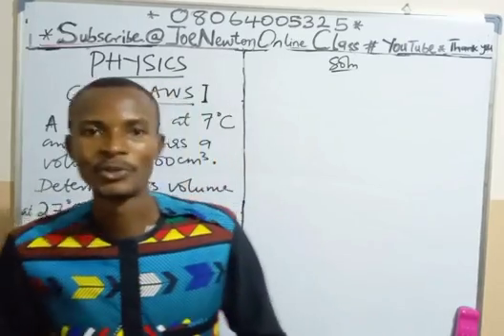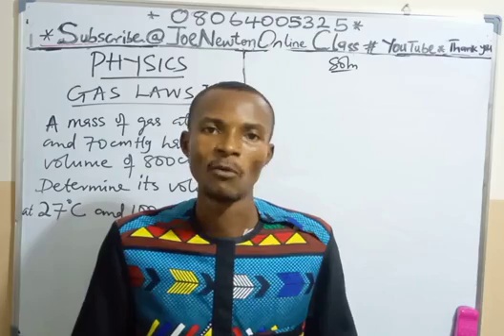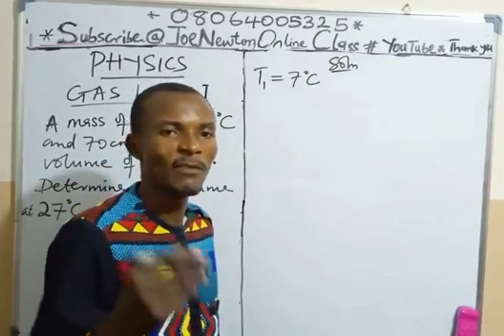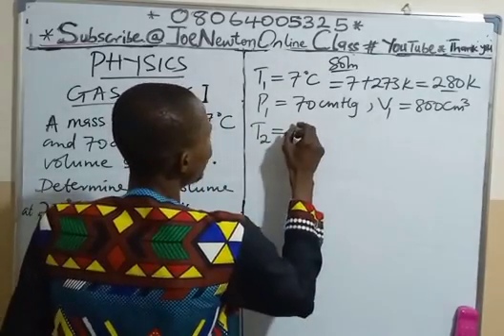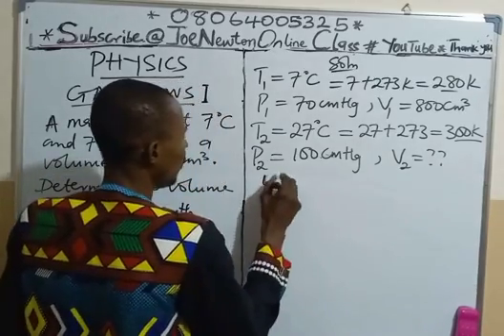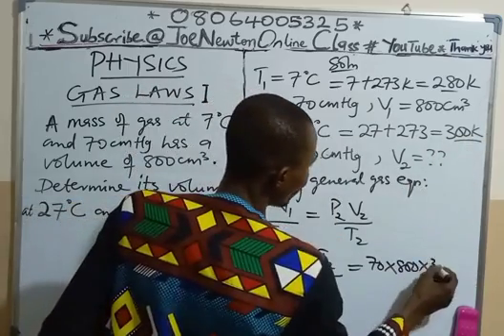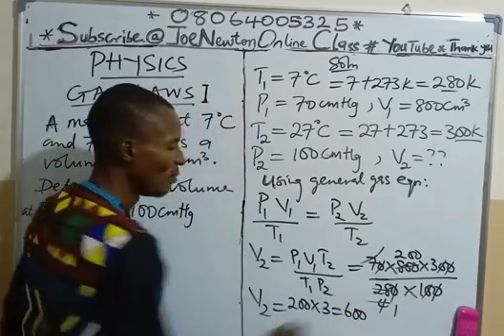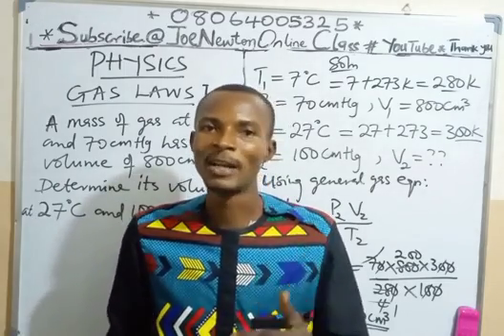Gas Laws Calculation#Physics